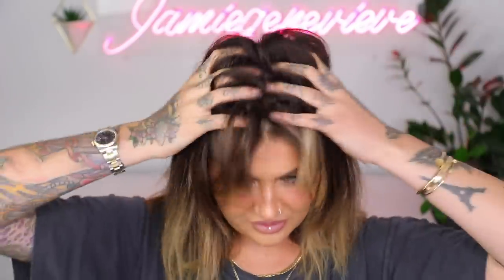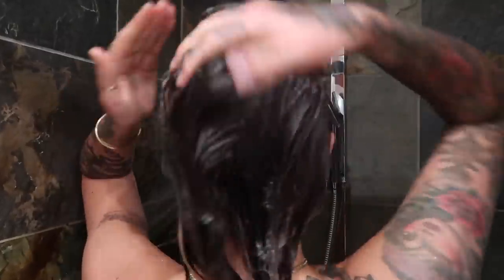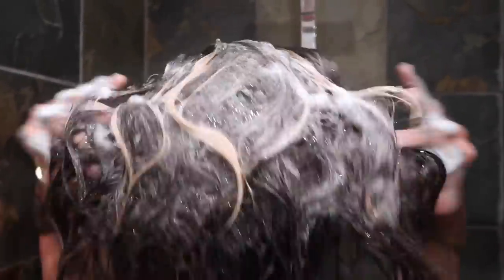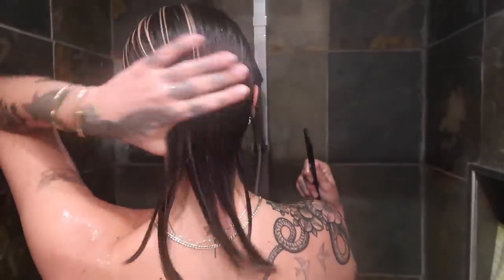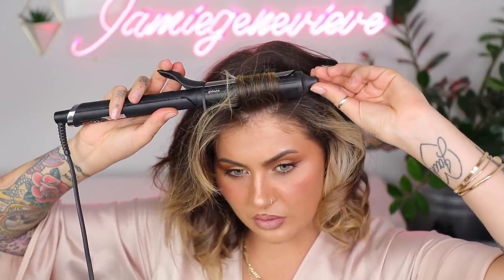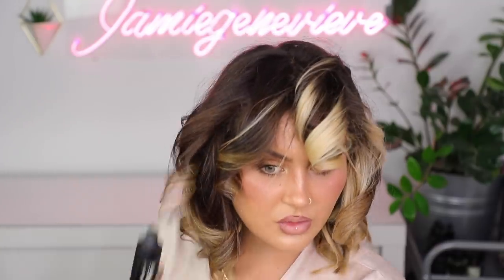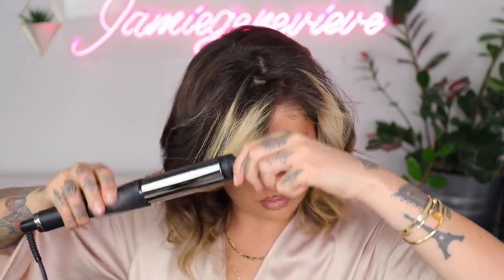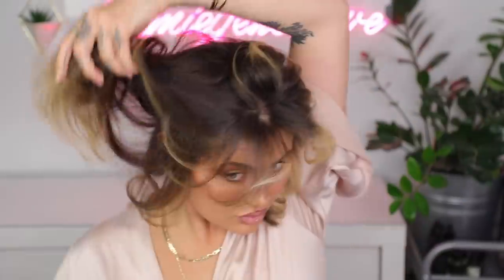HAIR TUTORIAL - HOLLYWOOD BED HEAD | JAMIE GENEVIEVE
Hey guys! So excited to share with you my 'Hollywood' Bed Head hair tutorial! (Bascially a lot of effort to look like 'I woke up like this' lol). I also show you some of my favourite Redken hair products to keep my hair healthy during lockdown! Thank you guys for watching as always, and thank you to Redken for sponsoring a portion of this video! Hope you like it, love J x

Try out the virtual hair salon!

PRODUCTS USED/MENTIONED

J x